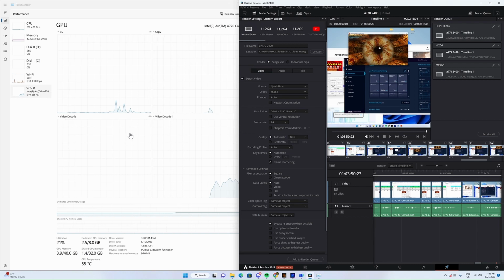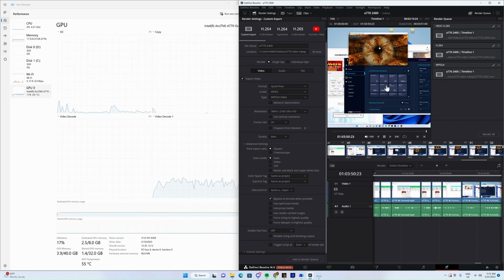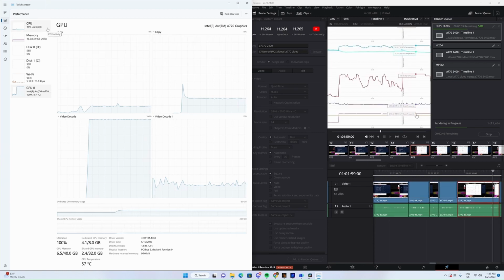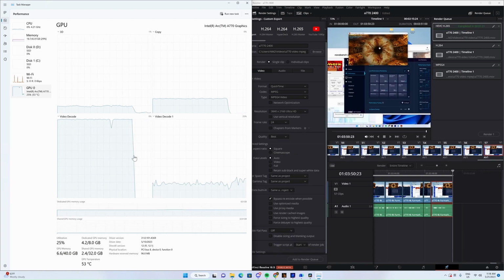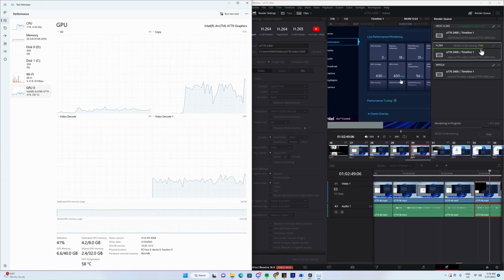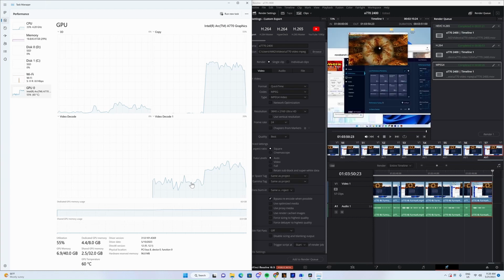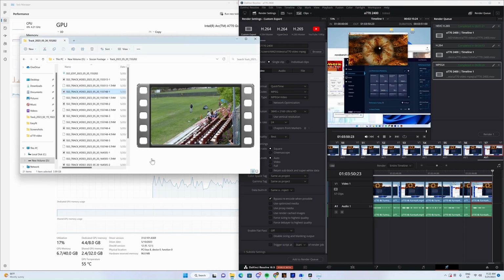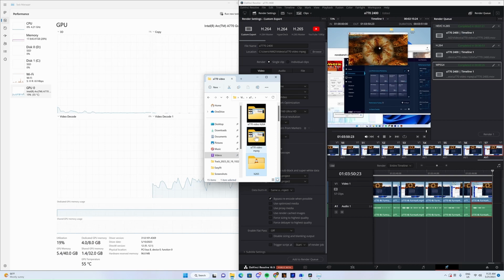DaVinci Resolve & Intel ARC A770 render output H.265, H.264 & MPEG4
You can see from this video the hardware requirements of rendering 3 different file types from DaVinci Resolve when using hardware that is capable of the newer file formats available.  The more capable hardware is what is required to output smaller file sizes for internet streaming and uploads.